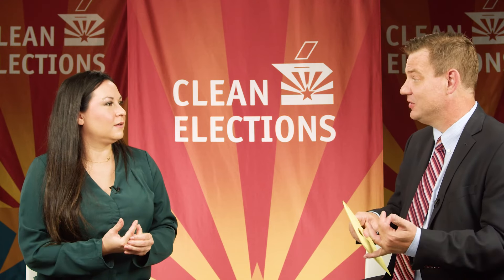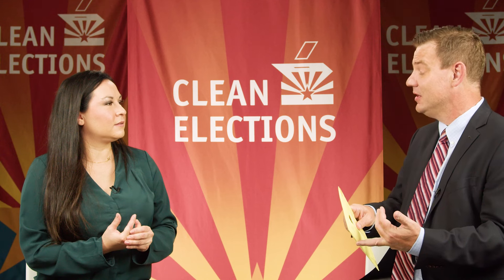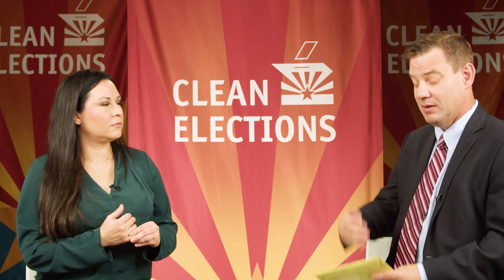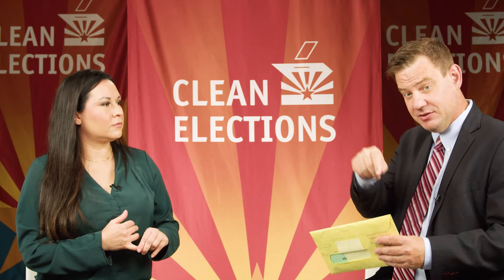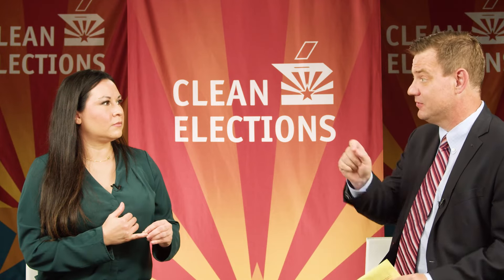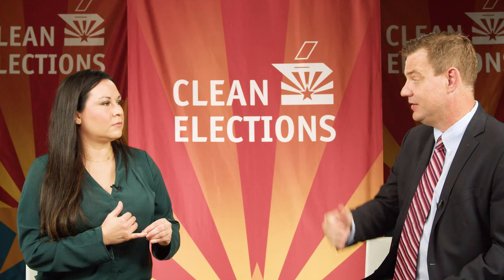Top 5 Ways to Make Sure Your Ballot is Counted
How can I make sure my ballot is counted? Do I need to vote on everything on my ballot? How do I return my ballot? How do I know who to vote for? Clean Elections gives you the top 5 ways to make sure your vote is counted and your voice heard in this important 2024 General Election. Visit azcleanelections.gov for voting deadlines, candidate debates and more. See you on Election Day!